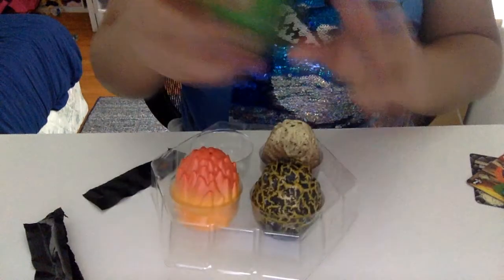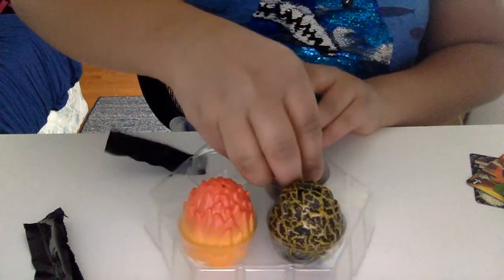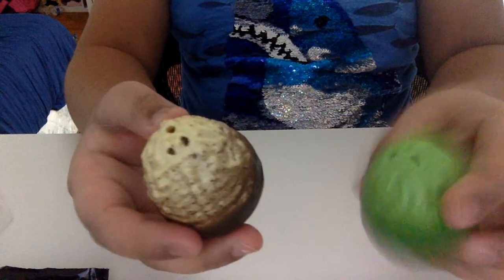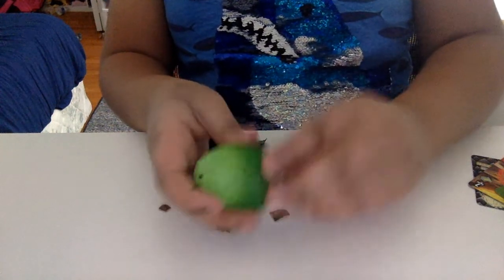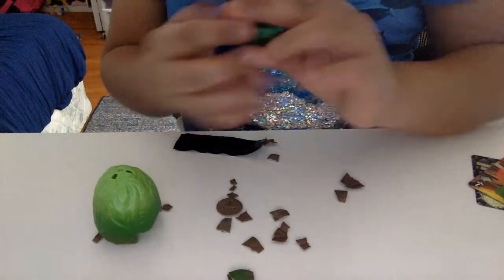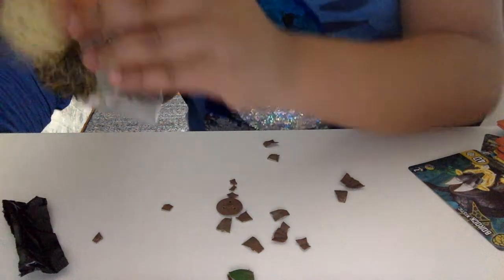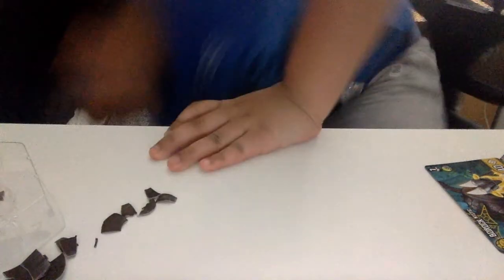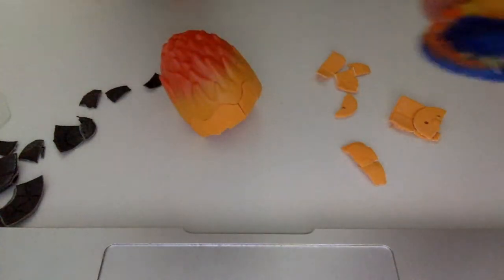unboxing dragomon part 2